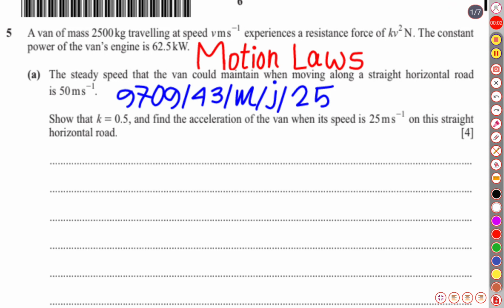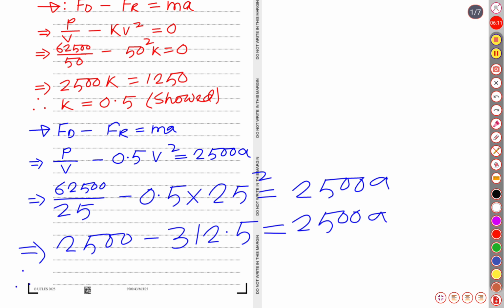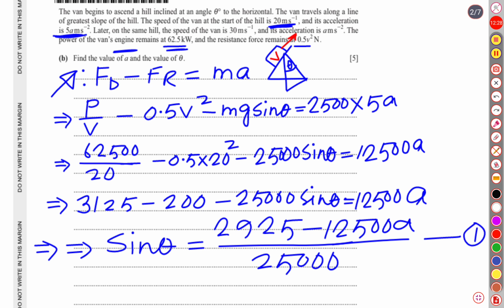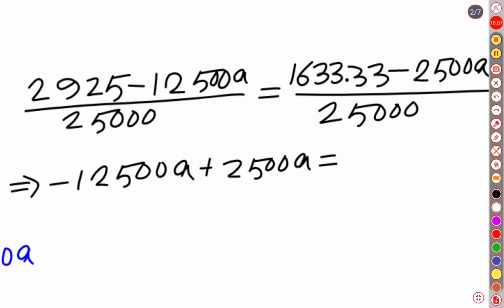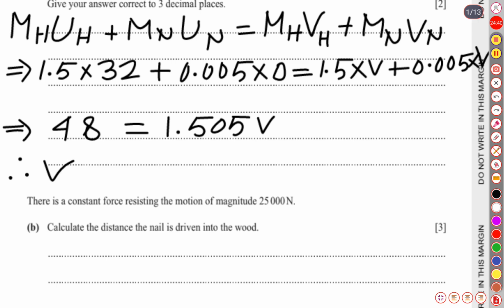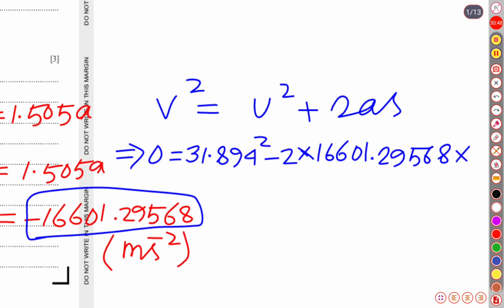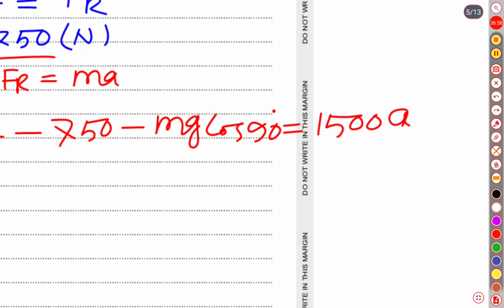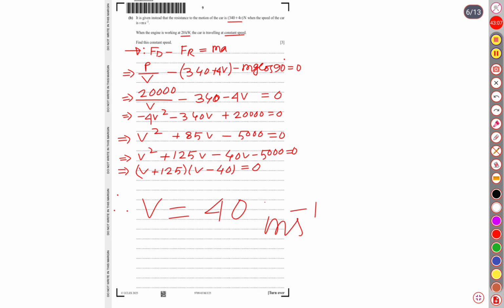Motion Laws of Newton S 25